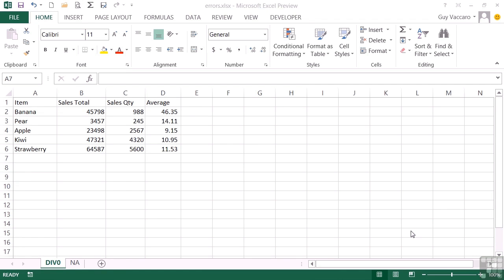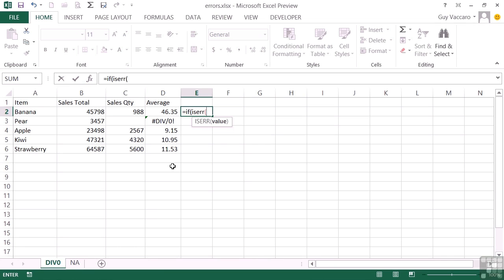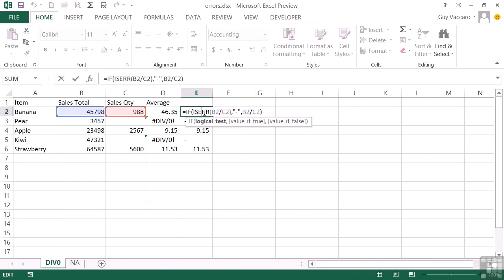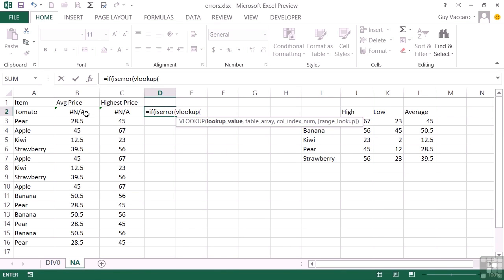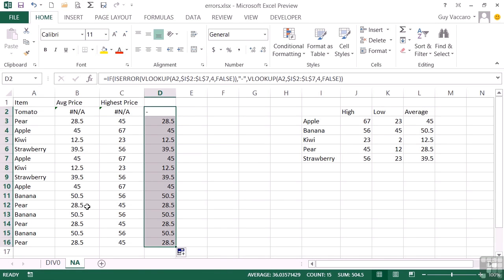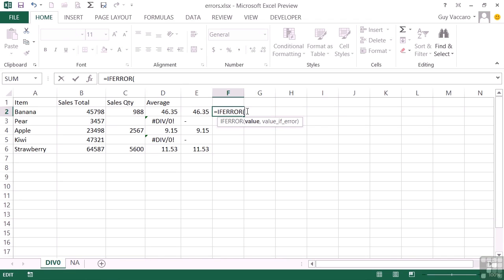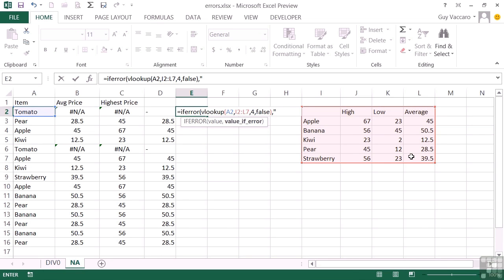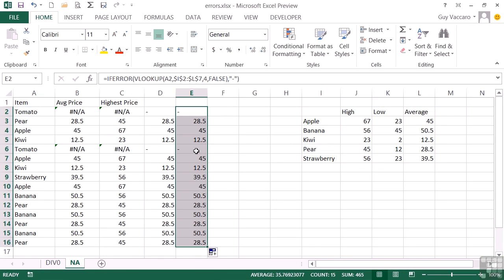13 02 Error Checking Using ISERR, ISERROR, And IFERROR